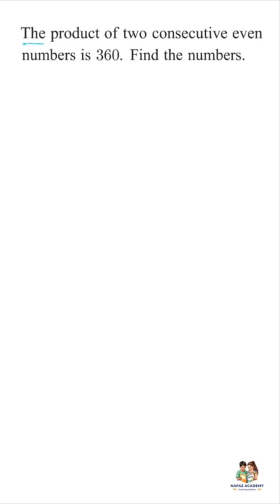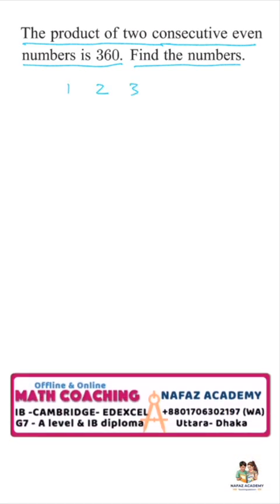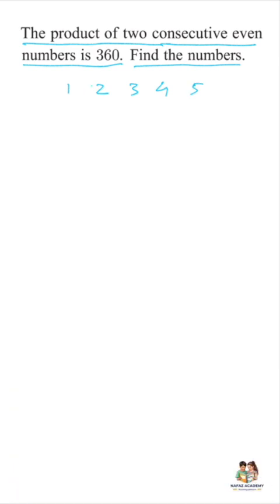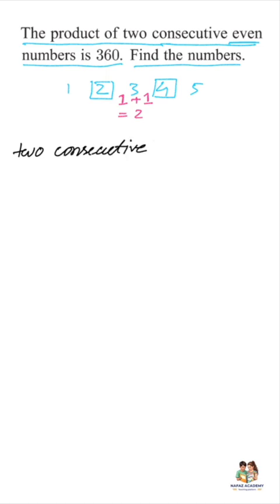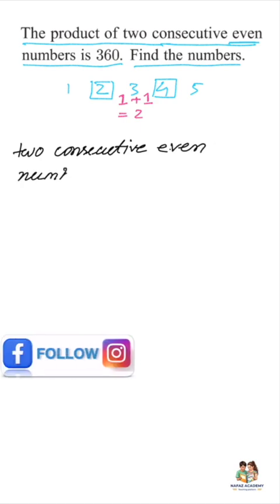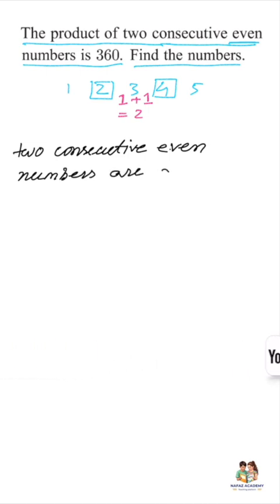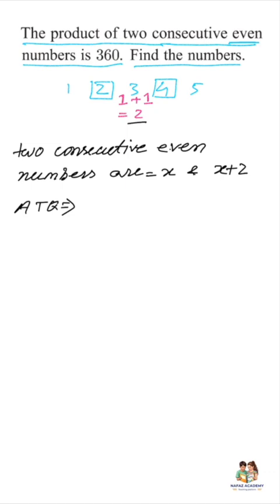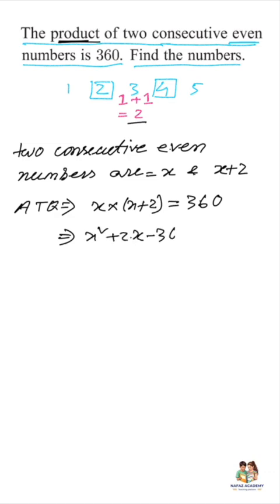IB Diploma HL1 || Quadratic Functions